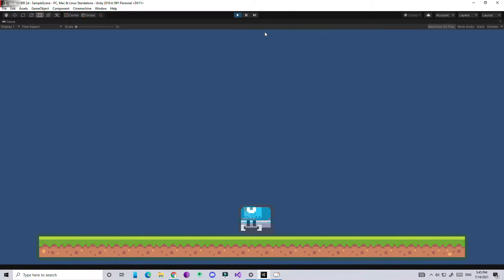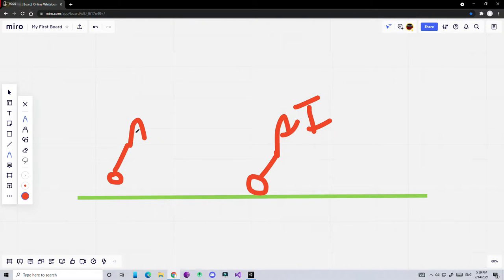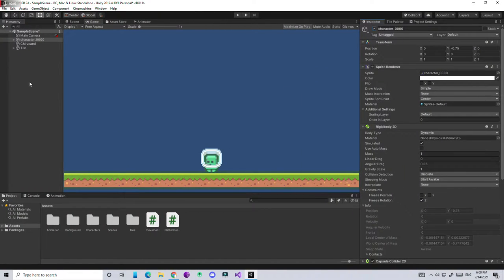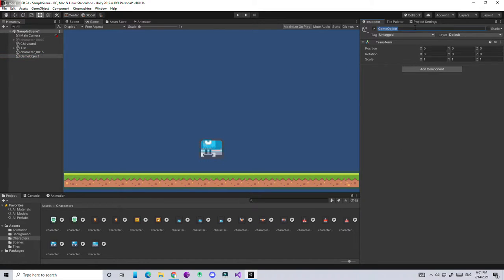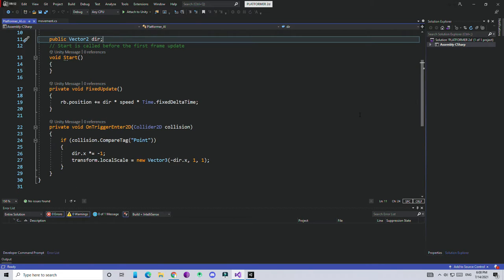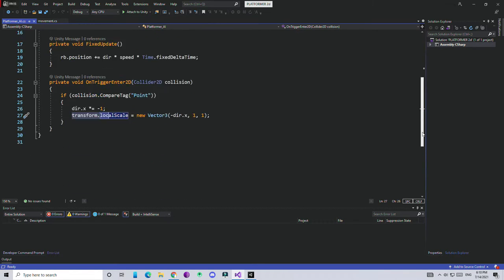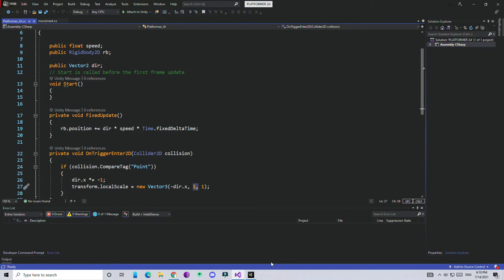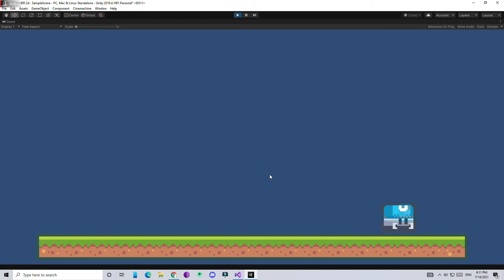How to make 2d Platformer Game in Unity - Part -04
Hey Guys,

 This is part - 04:  Platformer AI

In this video, we will create Platformer AI  and it will pretty easy to customize.

ABOUT THE TUTORIAL SERIES
In this tutorial series, you will learn how to make a 2D platformer game in Unity.
At the end of this tutorial series, your game will be ready to publish.
So we first make this game for pc then convert it into a mobile game to deploy your game on both platforms.

If you have any issue, question or problem you can freely ask me on my discord server, I will try to answer you as soon as possible!

The assets that we are going to use is from Kenney assets but you can also use other 2d assets too.

TIMESTAMP:-
00:00 - Introduction or blah blah
00:20 - Explanation
04:00 - Setuping the AI
06:47 - Script
10:17 - Playtest
12:25 - Some Golden words
12:50  - Outro